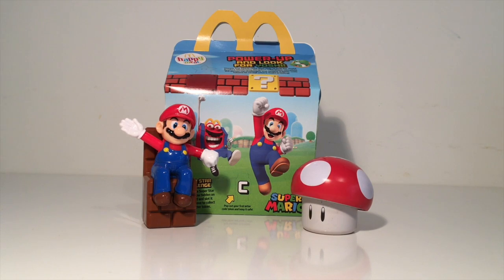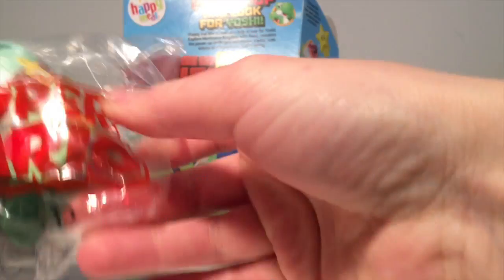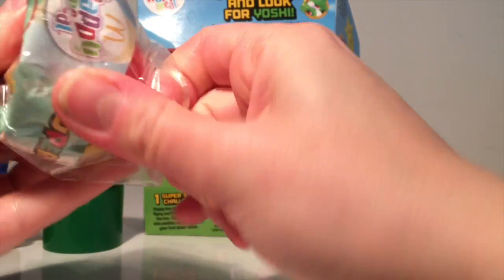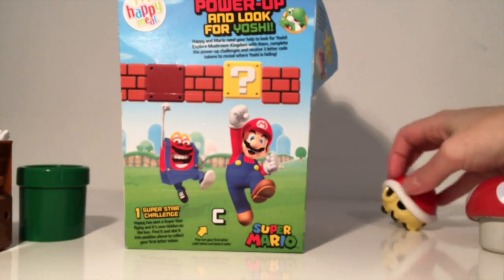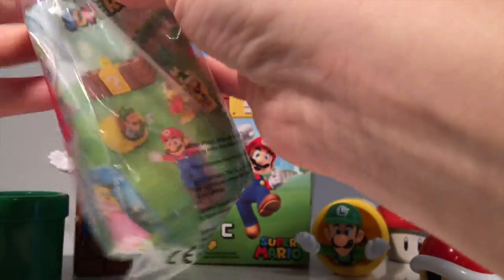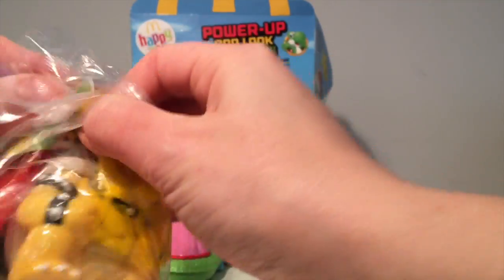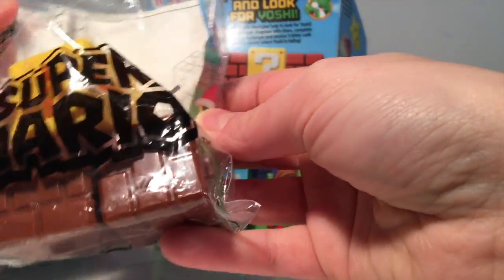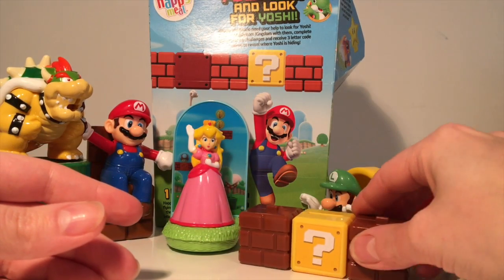Full Set of Super Mario Happy Meal Toys McDonalds 2017 Luigi Bowser Princess Peach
Full Set of Super Mario Happy Meal Toys McDonalds 2017 Luigi Bowser

Lemon Pie Toys is a fun and engaging channel for young children which hopes to encourage imaginative play and reinforce early learning.

Lemon Pie Toys logo and intro was designed by the gorgeous and talented Luke Glover please check out his for any design enquires please email